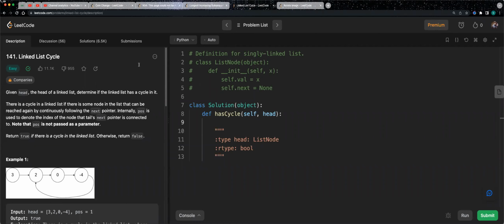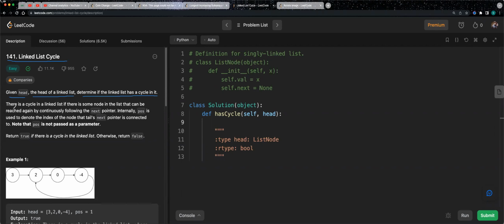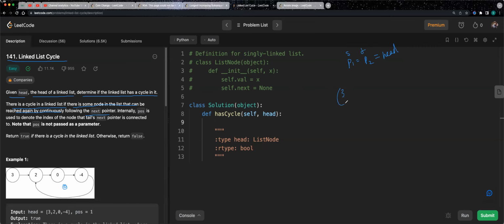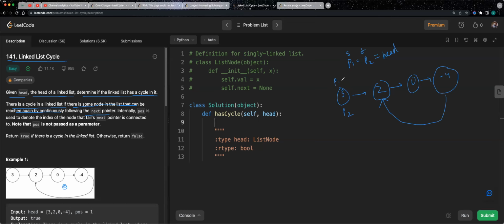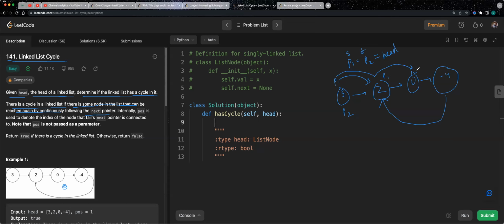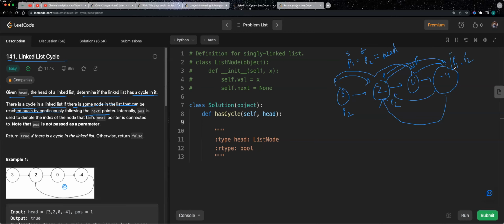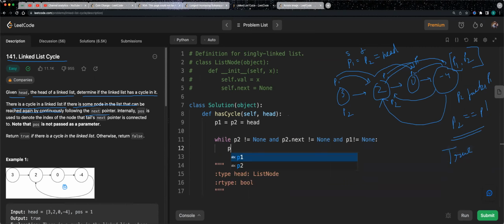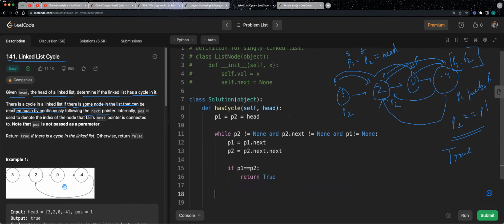LeetCode 141. LinkedList Cycle